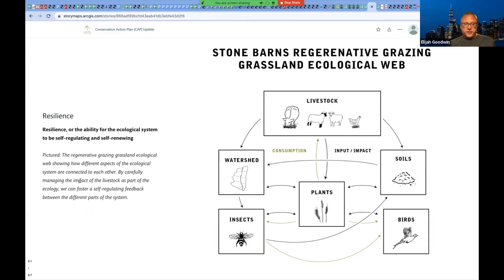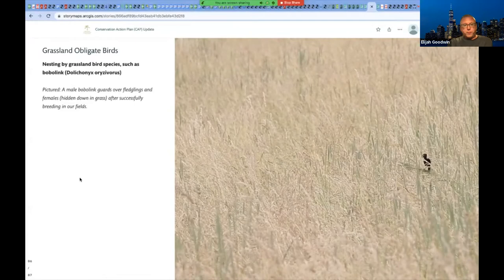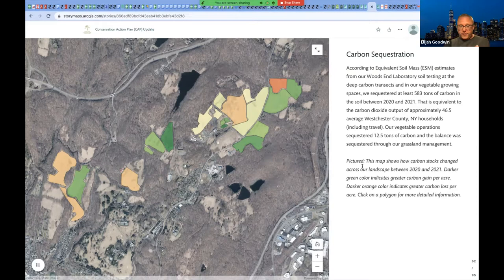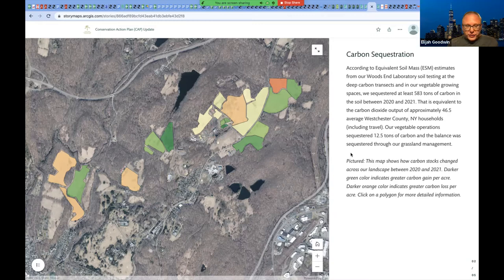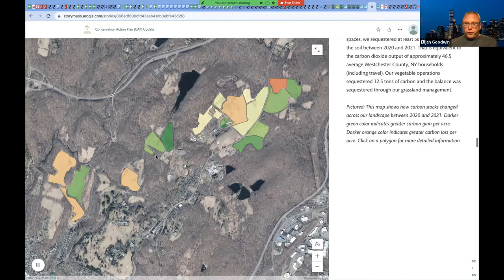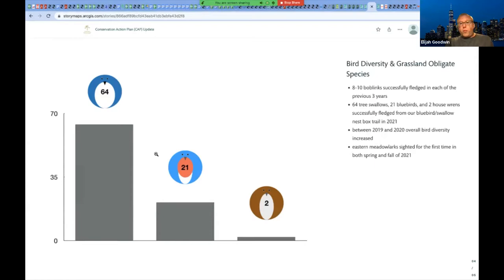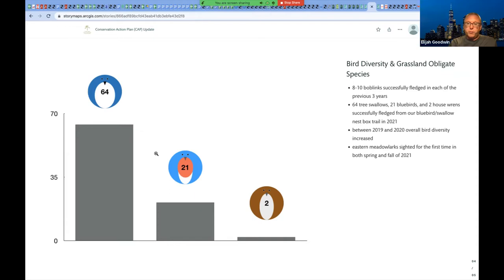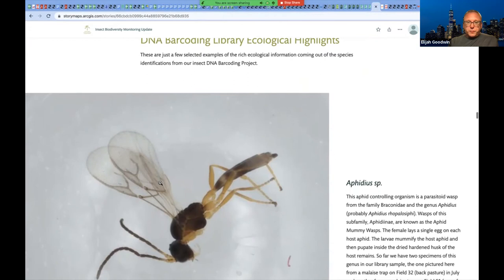Elijah Goodwin on Stone Barns Habitat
Elijah Goodwin, Ph.D., Deputy Director for Ecology, Stone Barns Center for Food & Agriculture gives an update on the field and grassland management plans and the tracking of field health and biodiversity at this New York not-for-profit farm managing over 400 acres. Also discussed were insect diversity, insect DNS bar coding and benefits to native bird populations. This was the July 26, 2022 Bird Chat from Saw Mill River Audubon.